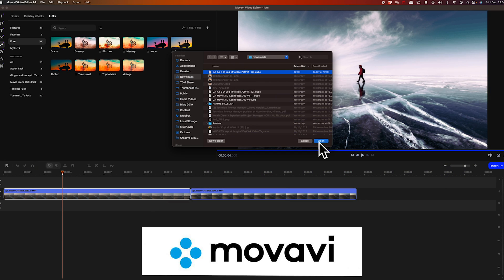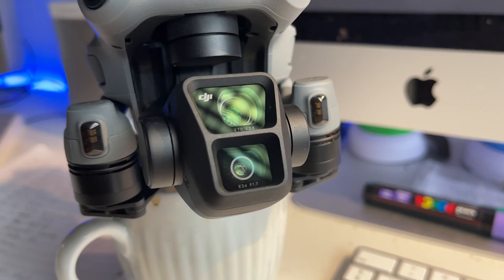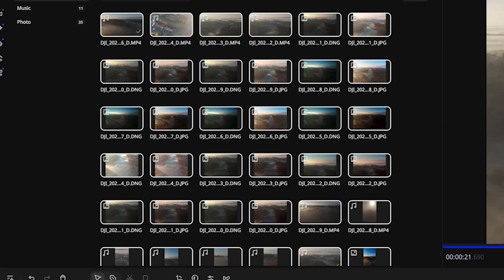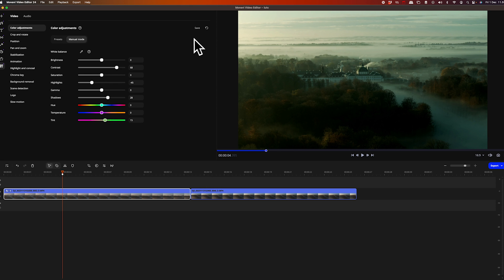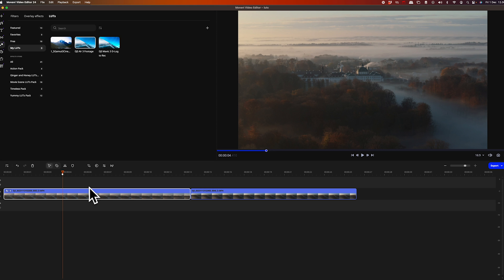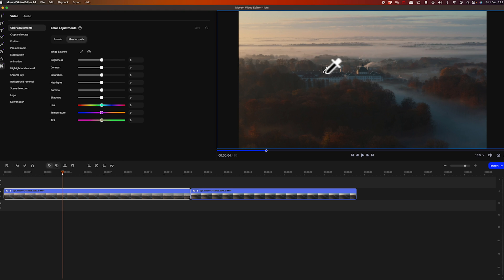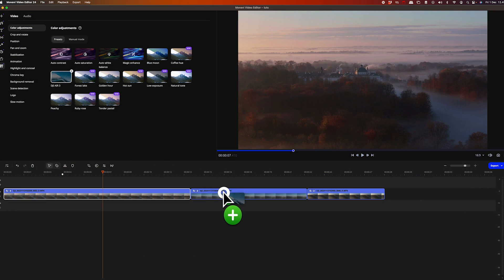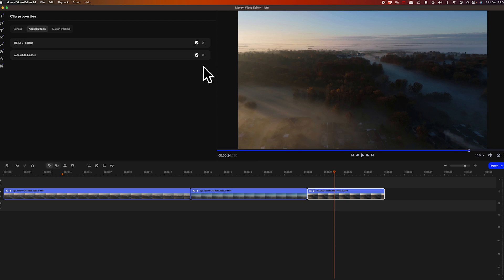EASY Color Grade your AIR 3 / Mini 4 Pro Footage with FREE DJI LUTS - Movavi Video Editor 2024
Transforming your AIR 3 / Mini 4 Pro drone footage from ordinary to cinematic with our beginner Movavi Video Editor 2024 video editing guide! 🚁🌟 Apply custom DJI Lut to your Dlog-M footage.
Try NEW Movavi Video Editor 2024 for FREE for 7 days

🎬 In this video, we demystify video color grading and show you a simple approach to capturing stunning footage with your drone. Learn how to use the flat color profile Dlog-M to maximize detail and bring your colors back to life through basic color correction and grading techniques.

🛠️ Worried it's too complex? Fear not! With Movavi Video Editor 2024, applying premade LUTs or customizing your own is a breeze. Discover the power of LUTs and how they can elevate your footage effortlessly.

🚁 Shooting with a DJI or Autel drone? Learn how to overcome limitations in capturing contrasting environments and explore the benefits of 10-bit color profiles for richer colors. Witness the magic of color correction and grading to make your drone footage outstanding.

🖌️ Ready to take control? Learn how to import a custom LUT from DJI, make adjustments, and see the transformative impact on your footage. Understand the nuances of color correction and grading, and master the art of creating a consistent and visually stunning video.

🔗 Explore the ease of disabling or enabling LUTs with a simple click and discover the flexibility to fine-tune your footage. Join us on this cinematic journey, and let us know your thoughts and questions in the comments!